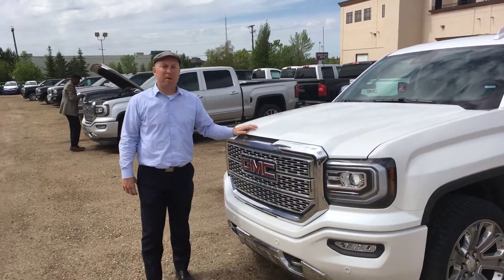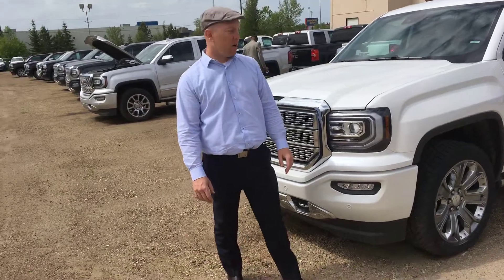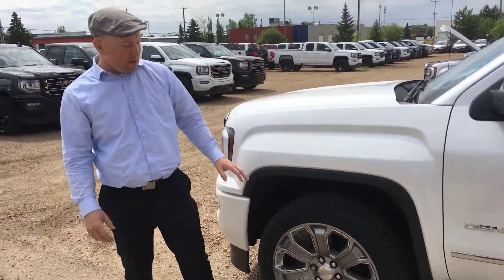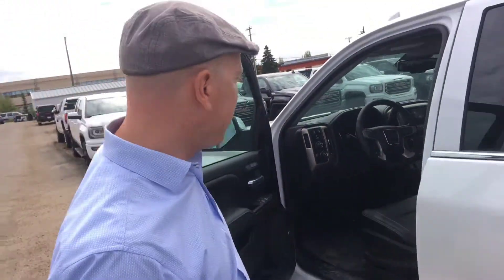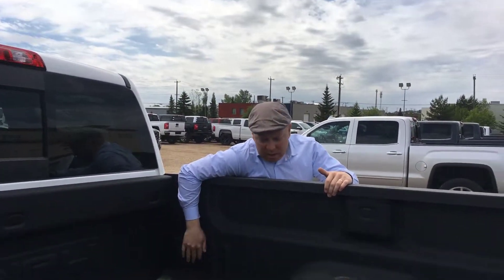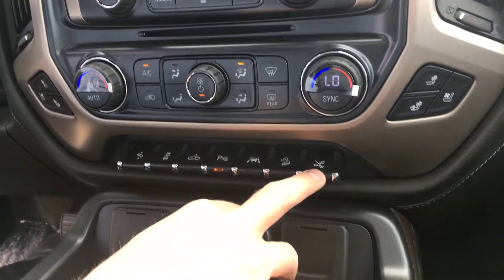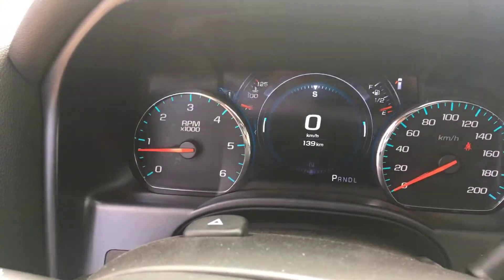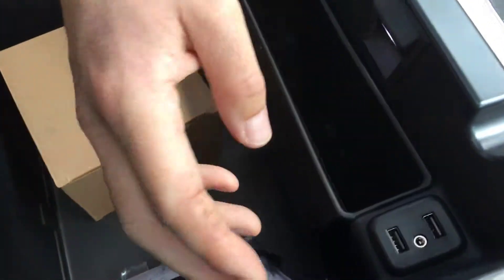May 29, 2018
2018 Sierra Denali